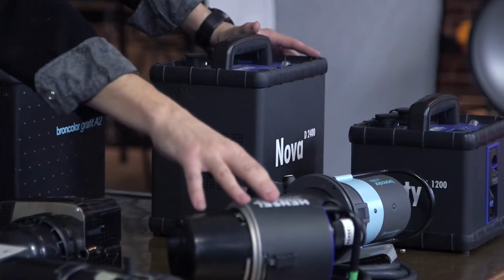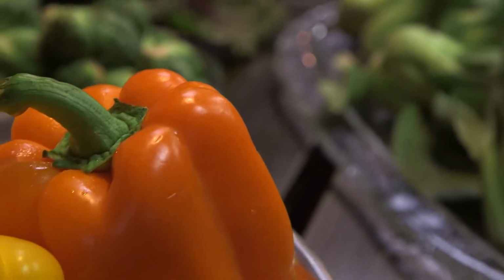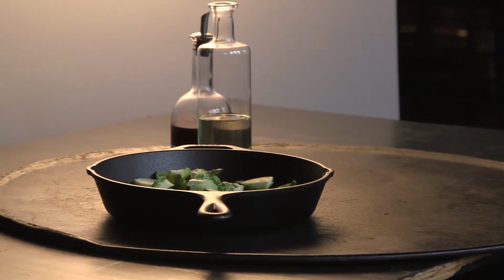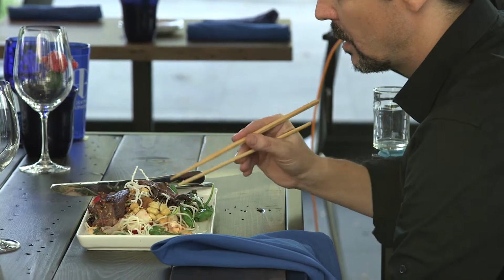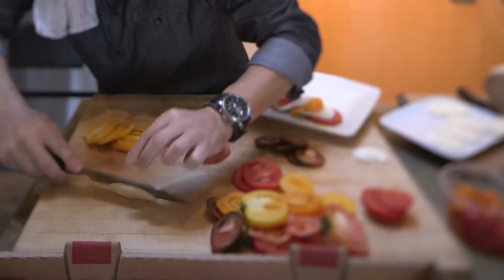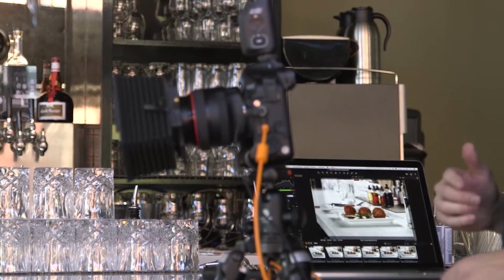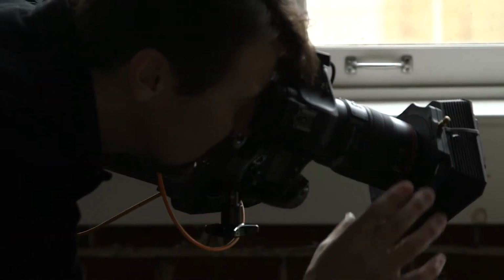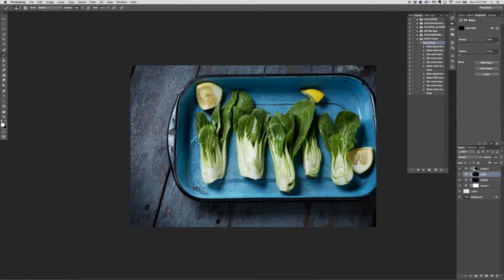01 02 Introduction to the Tutorial